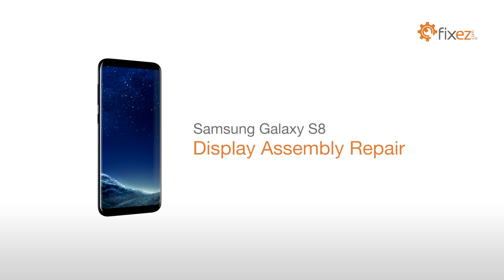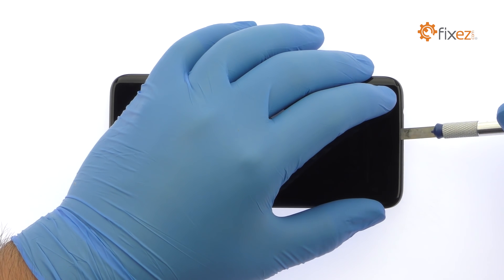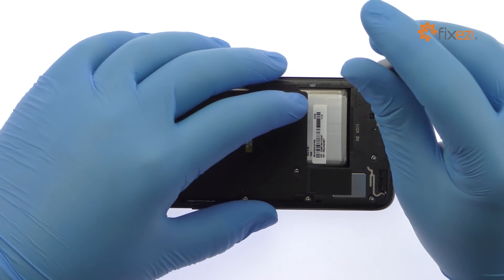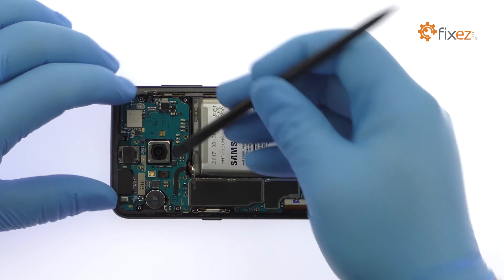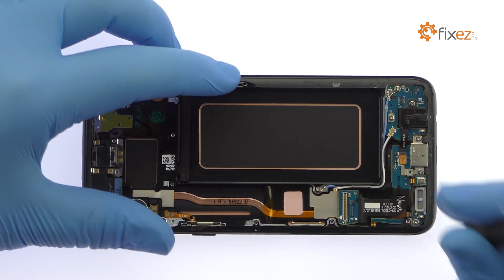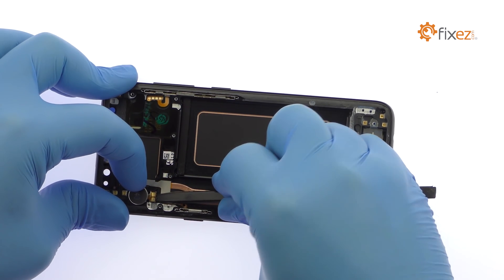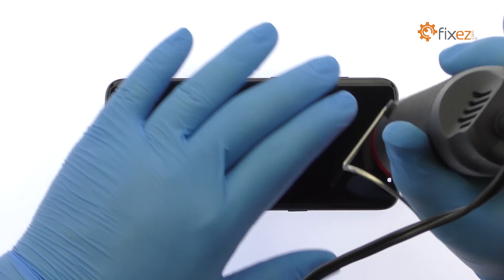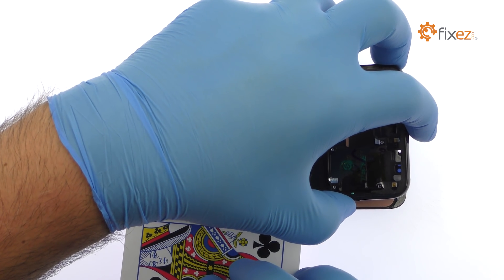Samsung Galaxy S8 Display Assembly Repair Guide - Fixez.com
Watch the Official Samsung Galaxy S8 Display Assembly Repair Guide. Following the step-by-step Galaxy S8 screen replacement instructions we have provided will help you safely fix a cracked or damaged 5.8" Super AMOLED display. Visit Fixez.com for all of the DIY Samsung Galaxy S8 replacement screens, parts and tools you need to fix your phone quickly, and affordably.

If you need your S8 smartphone repaired ASAP instead- we have you covered there too. They are available Monday - Friday, 9am to 5pm PST.

Samsung Galaxy S8 Display Assembly Repair Video Steps:

Step 1

• Power down your Samsung Galaxy S8 phone.

Step 2 (Samsung Galaxy S8 SIM Card and MicroSD Card Tray)

Step 3 (Samsung Galaxy S8 Rear Glass Panel)

• The Galaxy S8 rear glass panel is glued on solidly and is a tight fit within the frame. Apply heat to soften the adhesive.

• Attack the adhesive and carefully dislodge the rear glass panel from the chassis.

• You will need to disconnect the very short fingerprint reader cable from the motherboard before completely moving the glass out of the way.

Step 4 (Samsung Galaxy S8 Fingerprint Reader)

• Use the spudger to help free the Galaxy S8 fingerprint sensor from the adhesive securing it to the rear glass panel.

Step 5 (Samsung Galaxy S8 Antenna Assembly and NFC/Wireless Charging Panel and Loudspeaker Array)

• Spudge up the antenna assembly that includes the NFC and wireless charging panel.

• Easily pop out the lower antenna and loudspeaker array.

Step 6 (Samsung Galaxy S8 Motherboard)

• Starting with the battery, disconnect the bevy of cables from the Galaxy S8 motherboard.

• Use the spudger to detach the daughterboard connector on the underside of the motherboard, then extract it from the Samsung phone.

Step 7 (Samsung Galaxy S8 Battery)

• The S8 battery is firmly adhered in place. Use a spudger to muscle it free from the adhesive securing it to the smartphone.

• After a brief struggle out pops the 11.55 watt-hour (Wh), 3,000 milliampere-hour (mAh) Galaxy S8 battery.

Step 8 (Samsung Galaxy S8 Daughterboard that includes the Modular Headphone Jack, USB-C Port, and Microphone)

• Remove the following 5 Phillips screw.

• With the spudger in hand, extricate the daughterboard from the midframe. It includes the Galaxy S8 USB Type-C port, headphone jack, and primary microphone.

Step 9 (Samsung Galaxy S8 Sensor Array, Earpiece Speaker, Front-Facing and Iris Scanning Cameras and Vibrator)

• The next component to surrender is a front-facing sensor array that contains the status LED, the IR emitter and camera, and the proximity sensor.

• Remove the S8 earpiece speaker, followed by the front-facing and iris scanning cameras.

• Extract the spring-contact-connected vibrator.

Step 10 (Samsung Galaxy S8 Volume and Bixby Buttons Cable and Power Button Cable)

• With the tweezers in hand, remove the S8 volume and Bixby buttons cable, followed by the power button cable.

• The button covers are trapped within the outer case and can’t be removed.

Step 11 (Samsung Galaxy S8 Display Assembly)

• Begin to free the 5.8-inch S8 display assembly by using the heat gun to warm up the sticky adhesive.

• Use playing cards to attack the adhesive securing the Super-AMOLED display to the S8 frame.

• Once you have sliced through the adhesive, be mindful of the display cable when decoupling the Galaxy S8 screen from the frame.